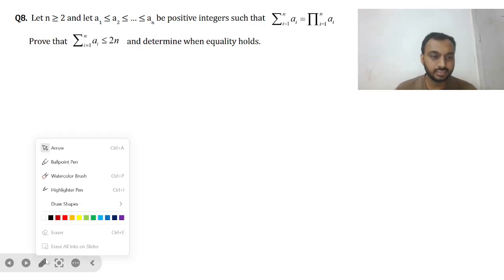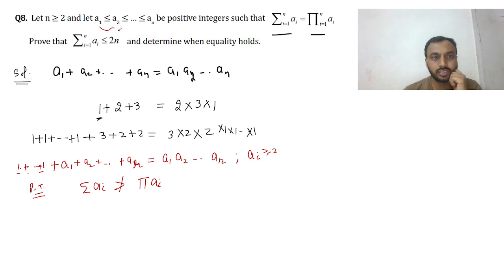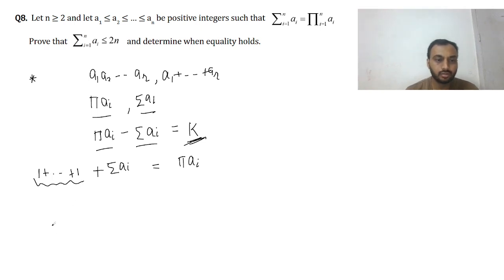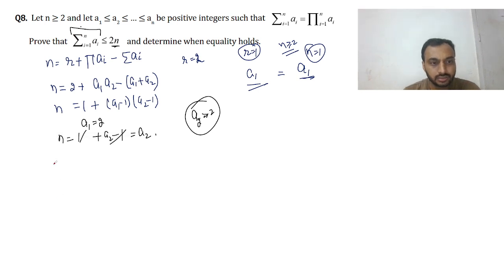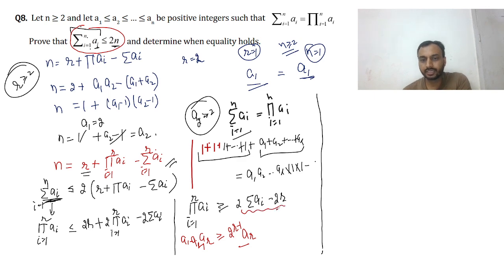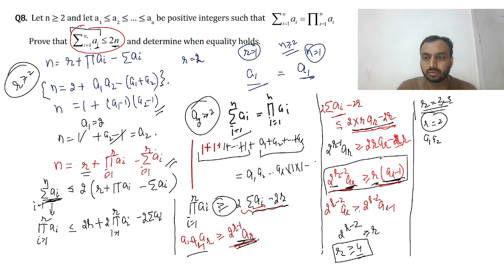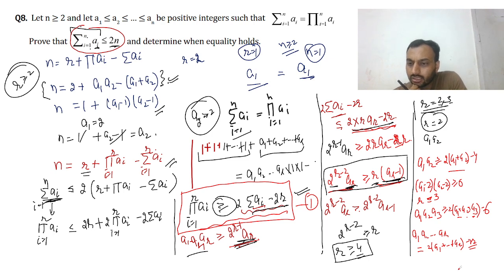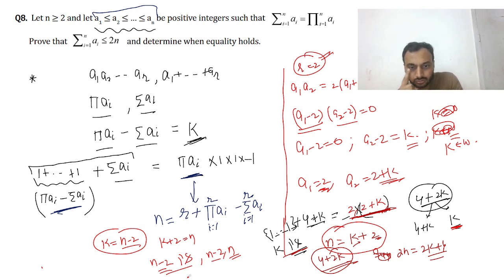ISI UGB 2025 : Problem 8 Alternate Solution | The Thought Process | Parveen Sir | VOS